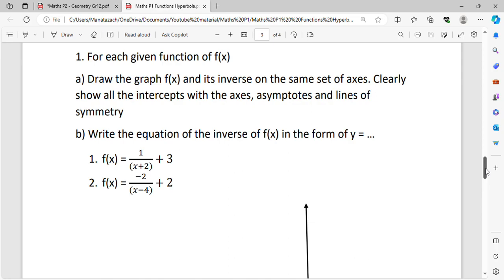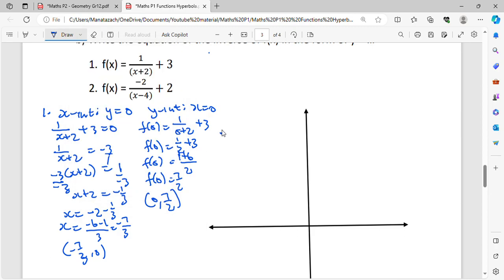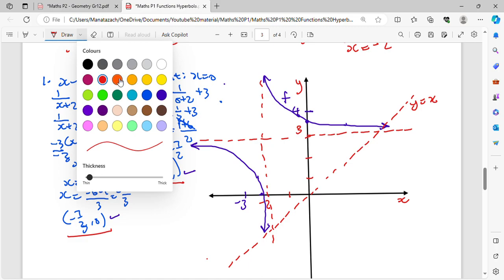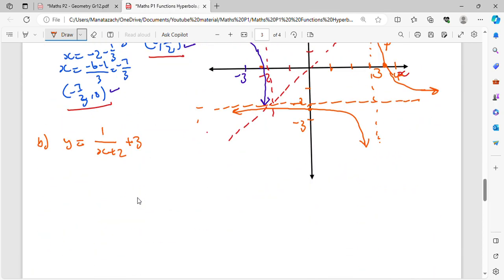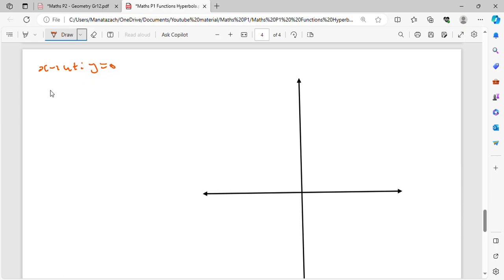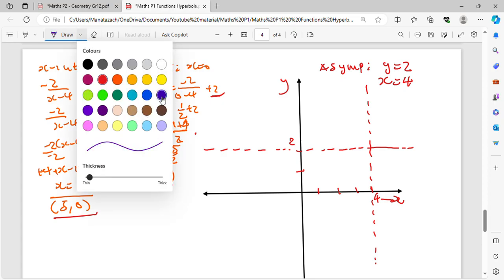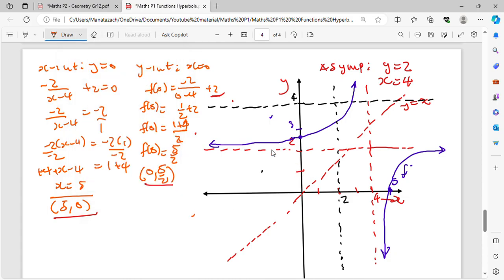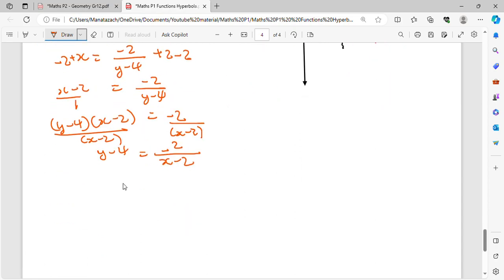Algebra Functions Hyperbola Part 13